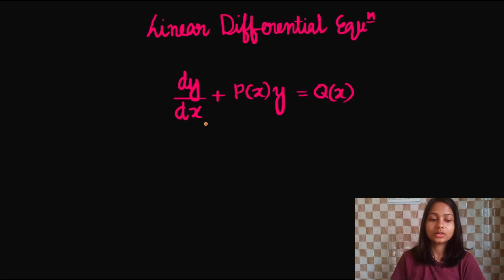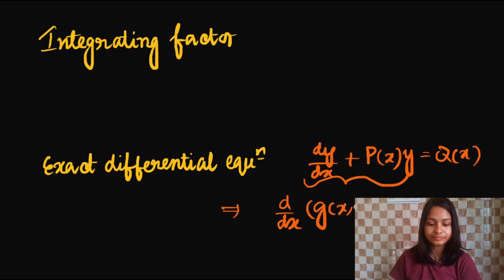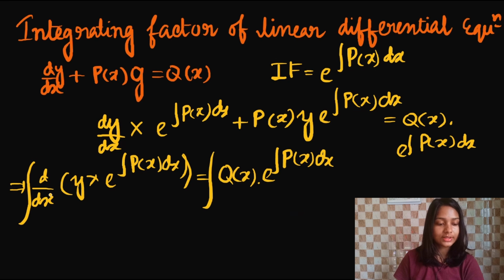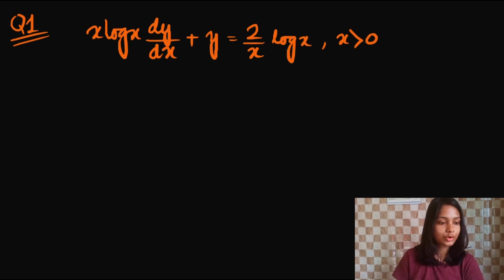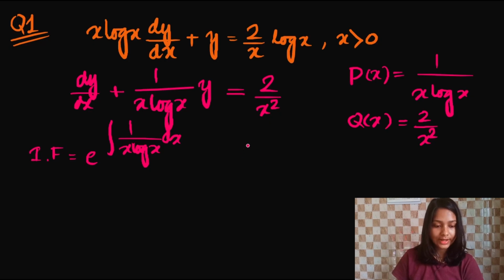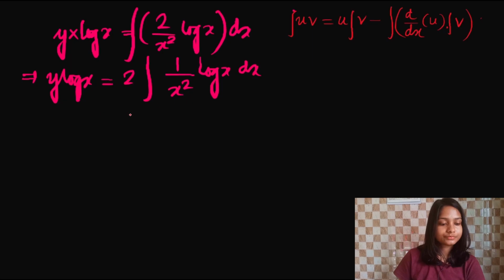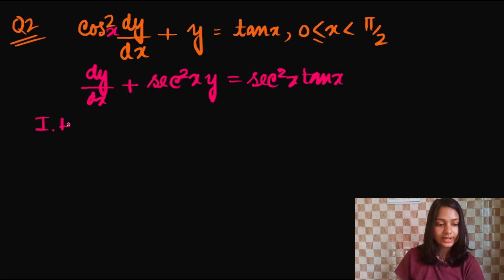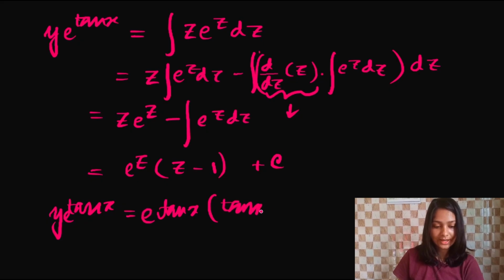7. Solution of First-Order Linear Differential Equations | ODE Made Easy! 📚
Struggling with first-order linear differential equations? This video breaks it down step by step, making it super easy to understand! ✅ Learn the general solution, integrating factor method, and key tricks to solve Ordinary Differential Equations (ODEs) like a pro!

🔹 What you’ll learn in this video:
✅ Definition & Form of First-Order Linear ODEs
✅ Step-by-Step Solution Using Integrating Factor

📌 Perfect for students, competitive exam aspirants, and math enthusiasts! 🔔✨